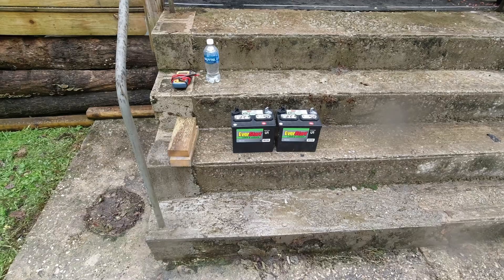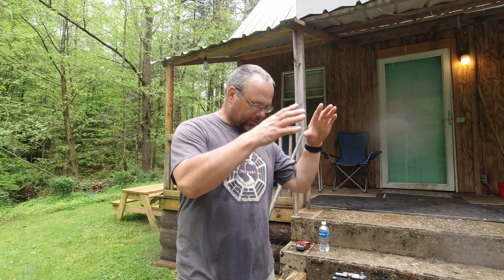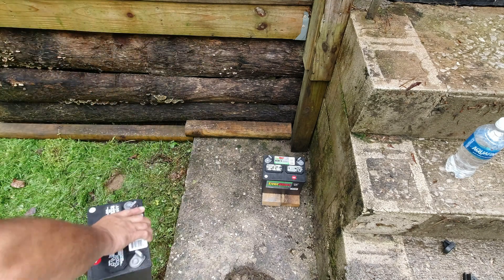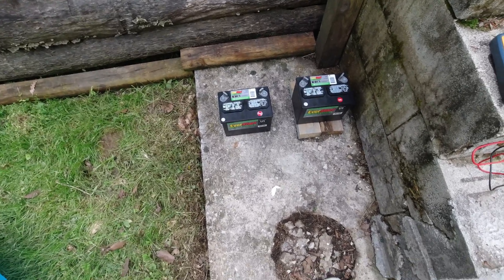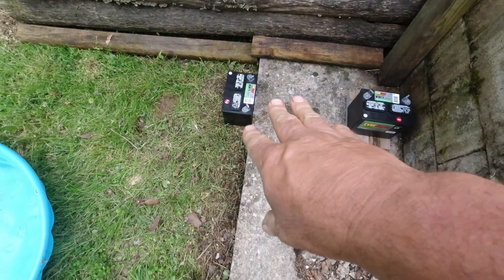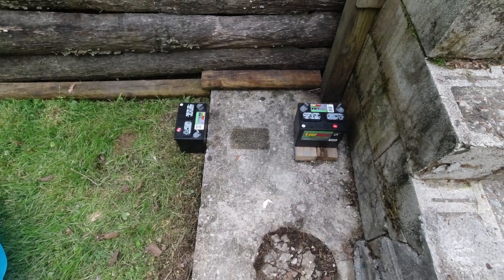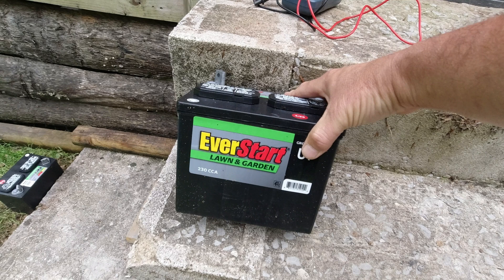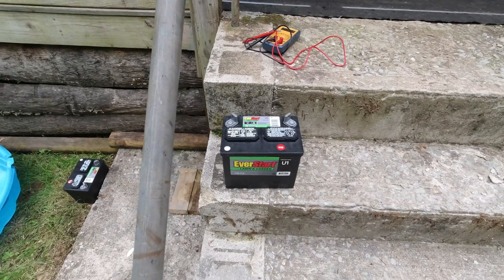Sitting a Car Battery on the Ground: Science or Urban Legend?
We've all heard it: "Never set a car battery on concrete or the ground—it'll drain!" But is there any truth to this age-old automotive myth? In this video, I put it to the test using two brand-new lead-acid lawnmower batteries. One goes on concrete, the other on a wooden board, and later, directly on the ground. After a full week, we check the results to see if either battery loses charge.

Spoiler alert: modern batteries are tougher than you think!